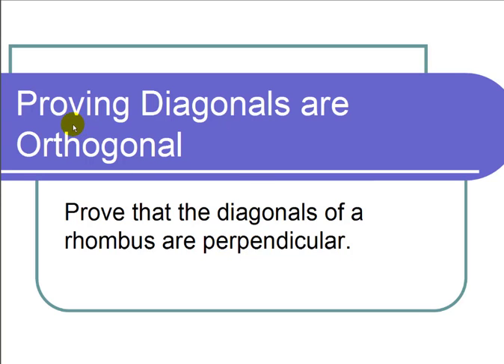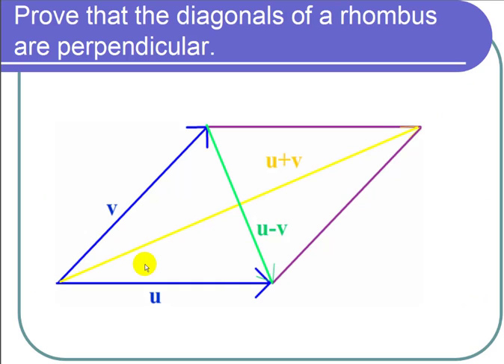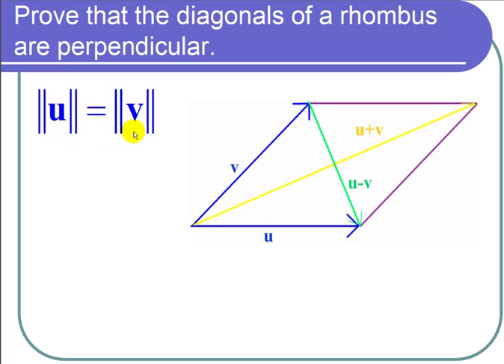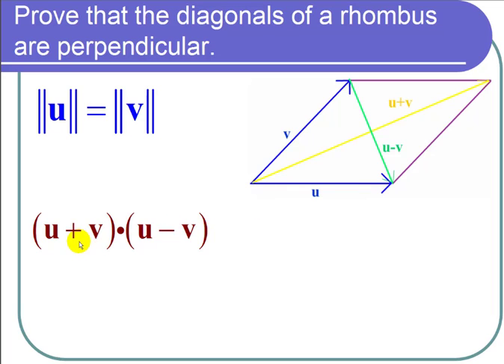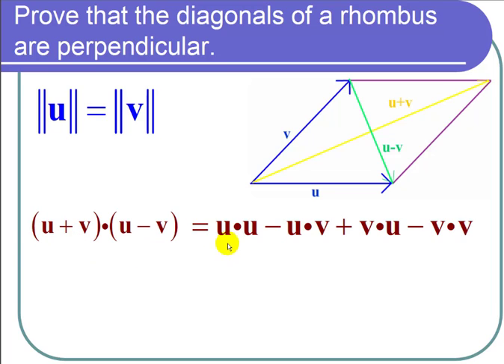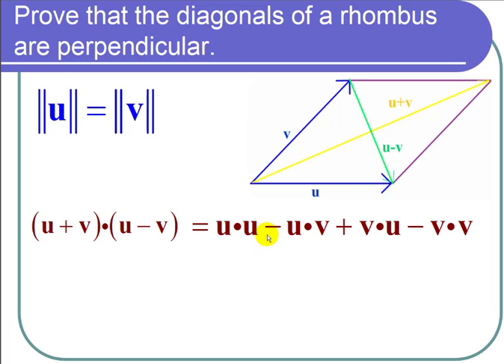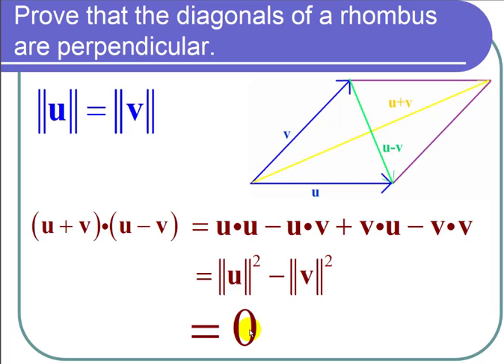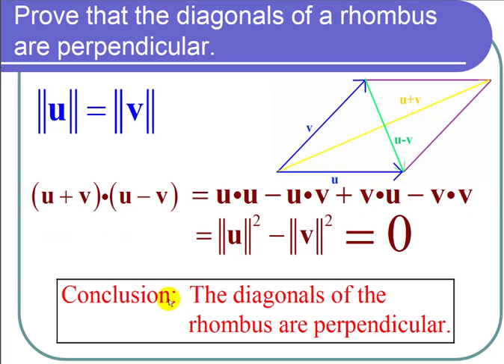Proving that the Diagonals of a Rhombus are Perpendicular